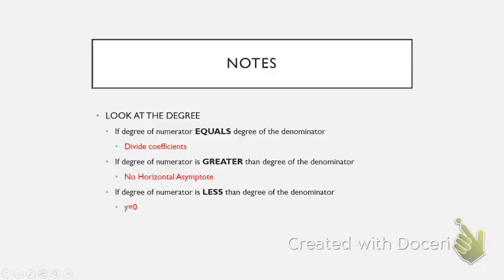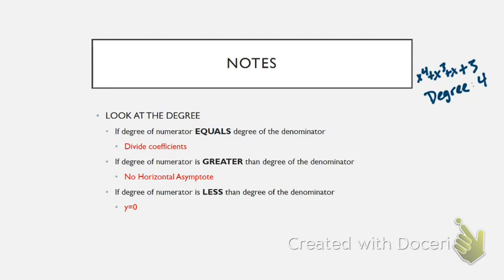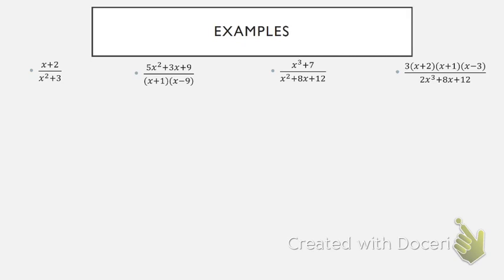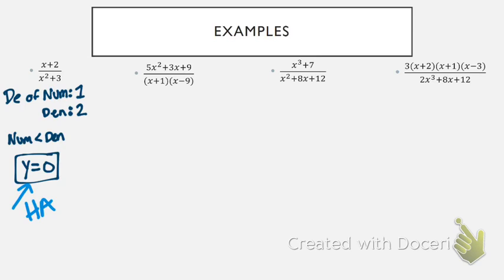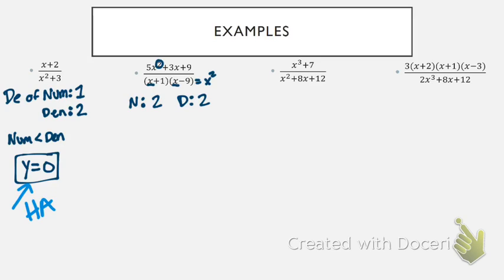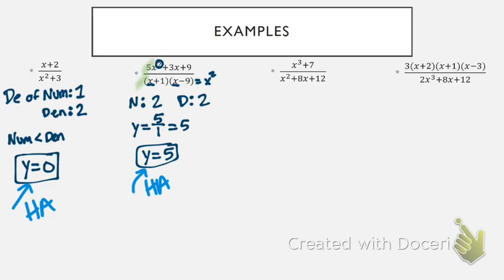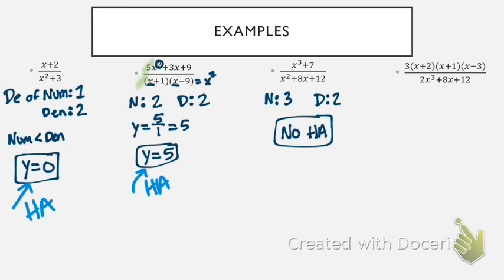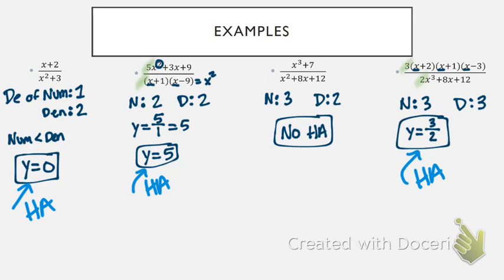Video 9.3: Horizontal Asymptotes